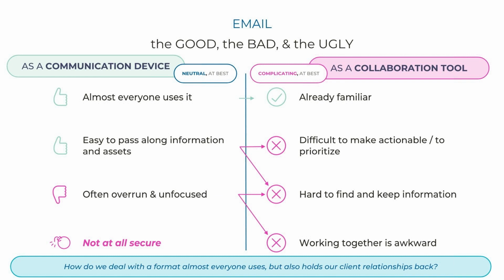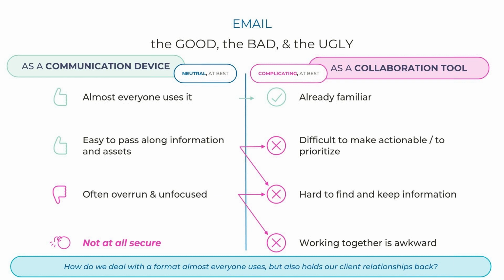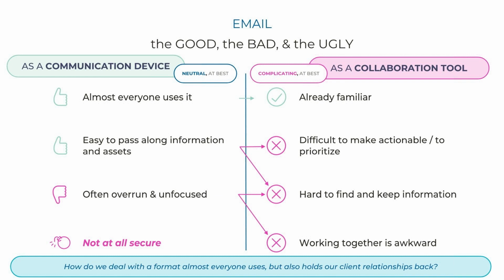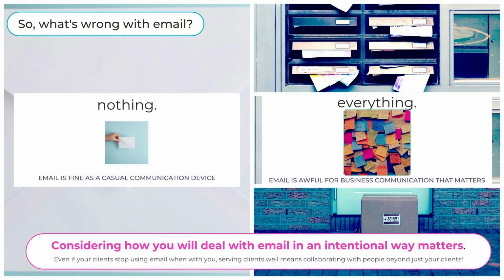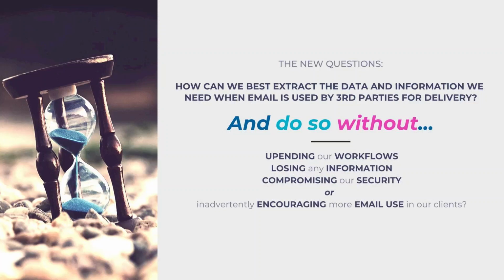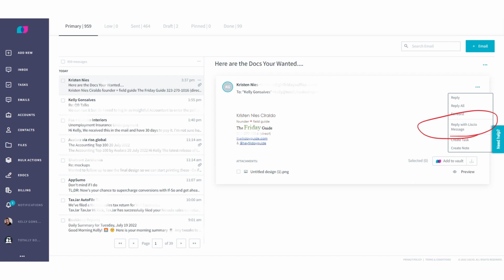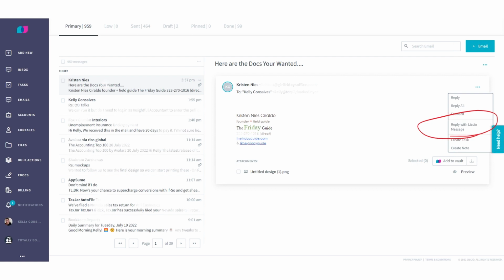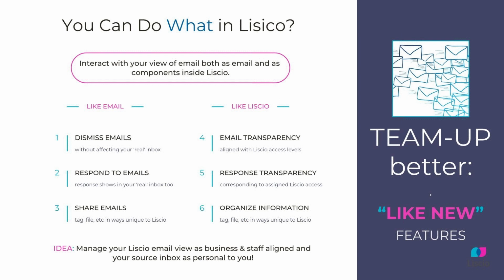Bring Client Communication Forward - Kelly Gonsalves